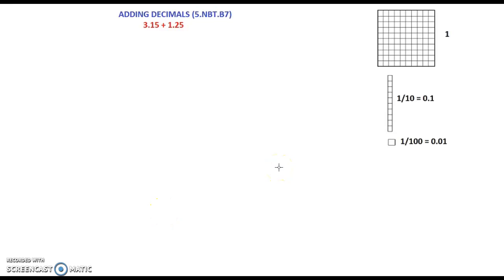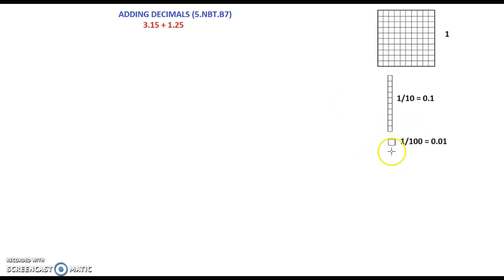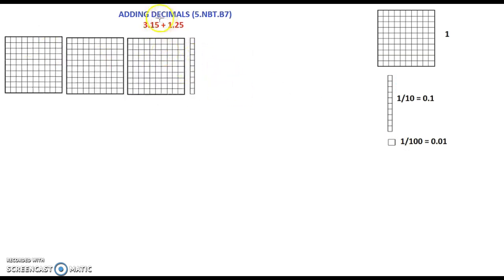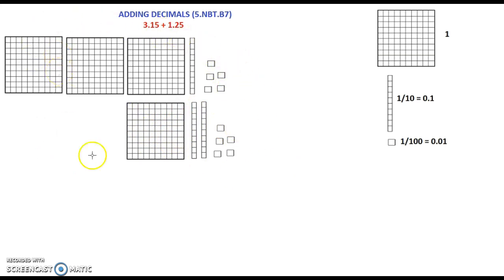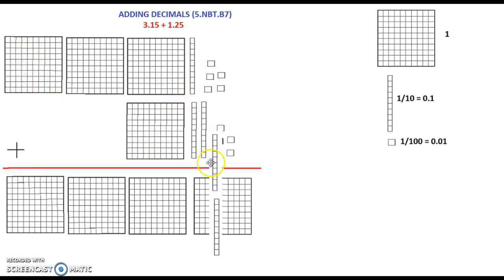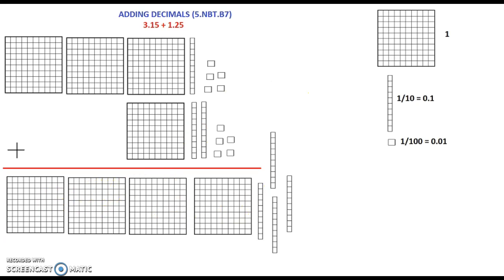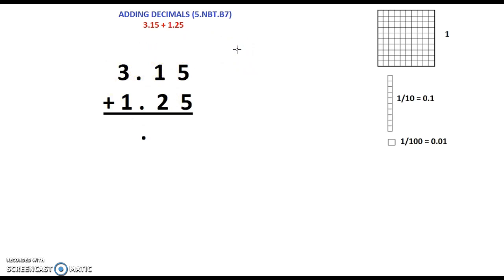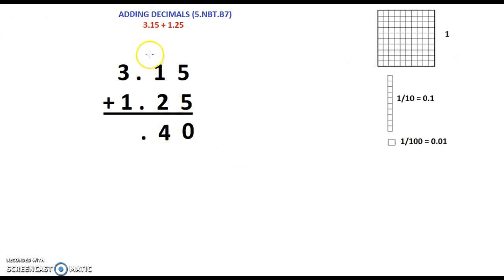Adding Decimals (5.NBT.B.7) Using Concrete Models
World of Math: Numbers Final Project